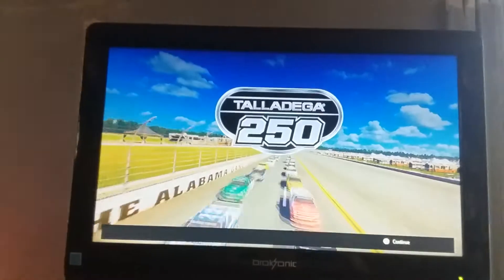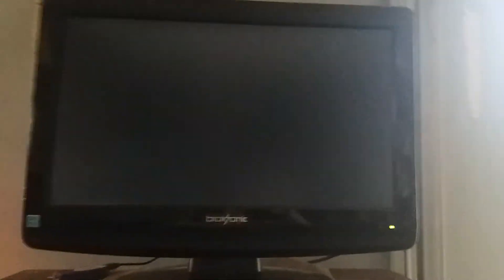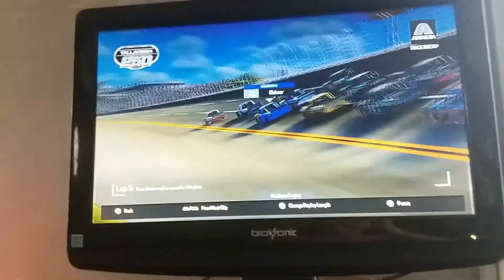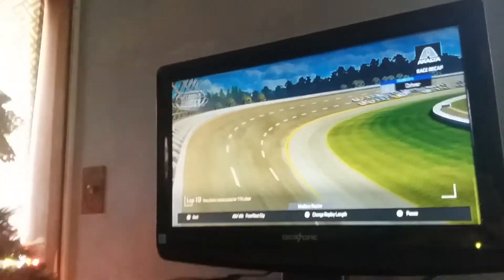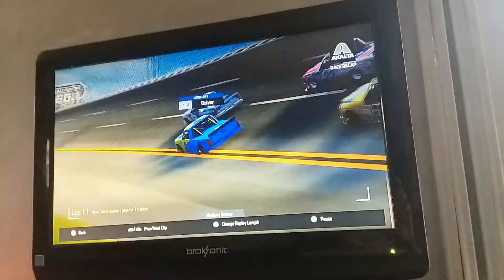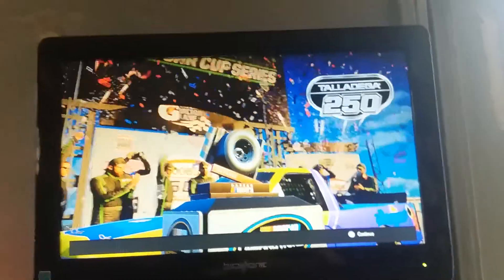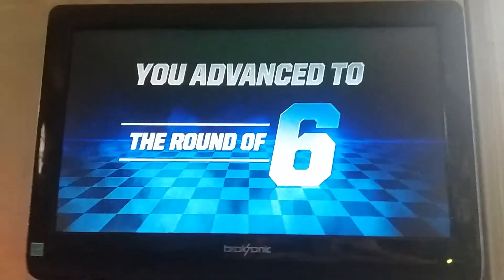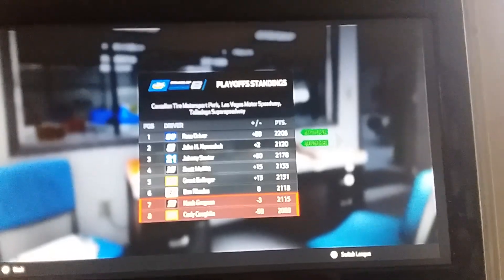(I don't care If I cheated) NH3 Career (S2 Trucks Series) Race 19/23 Talladega